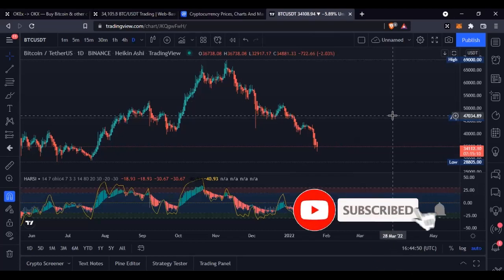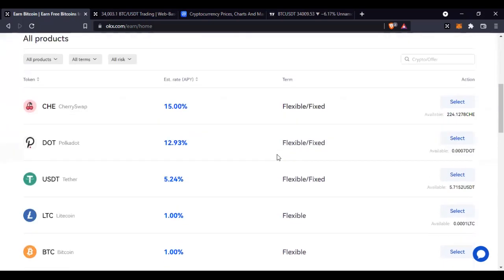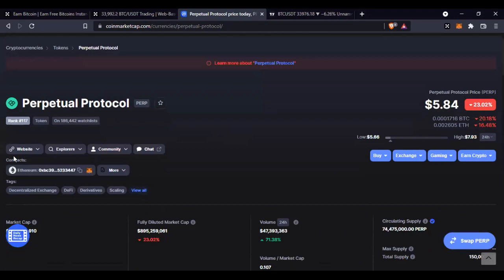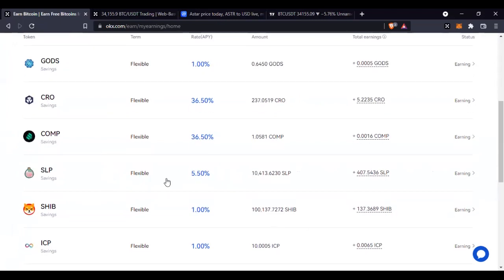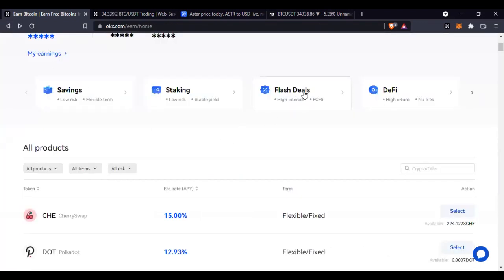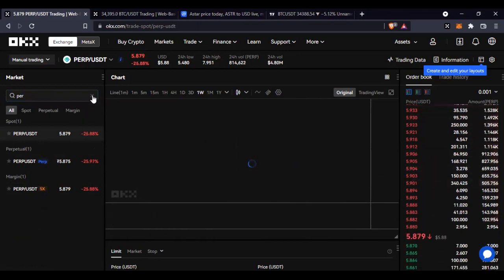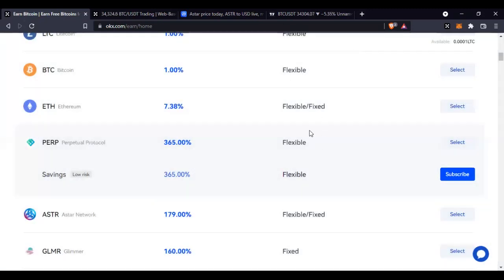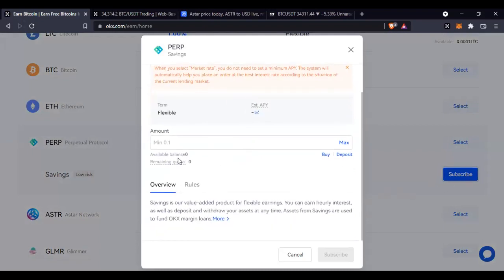How To Earn Passive Income With Your Crypto Using OKX Staking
How to make passive income daily staking your crypto with okx exchange. With how the crypto market flutuates it is good we always stake our crypto to earn more from it instead of selling out of fear

1. BINANCE➤➤ Referal Code 20539573

0:00 Intro
01:22 How to stake crypto with okx
02:00 OKX earn categories
05:14 Perpetual protocol coin price
07:08 Astar Network token price
08:48 My staking results
14:00 How to buy any type of crypto on OKX
15:42 How to transfer funds between okx wallets
16:47 How to subscribe to okx staking
17:51 OKX FAQ - How to unstake from okx
20:13 What is the minimum amount of crypto to stake
21:20 How to compound your crypto staking
23:32 How to know Metavases and NFT tokens
25:47 How to spot a coin to buy

Trading Platform

✅✅BITCOIN👉 1KuFN1644uXvHECLR7UV3X2RgYfrR8woR1
✅✅Ethereum👉 0x139c05ba1bD30D79e964f9F160f681b79C1bD0f1